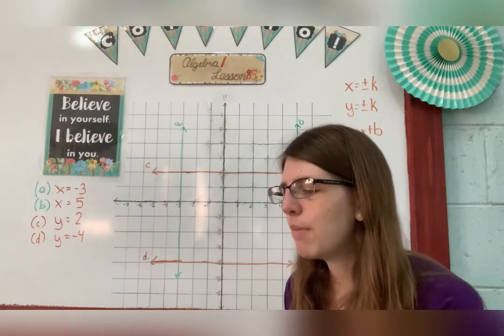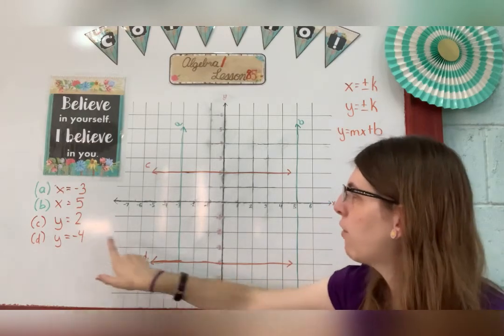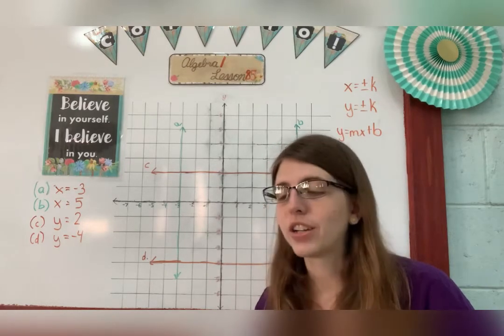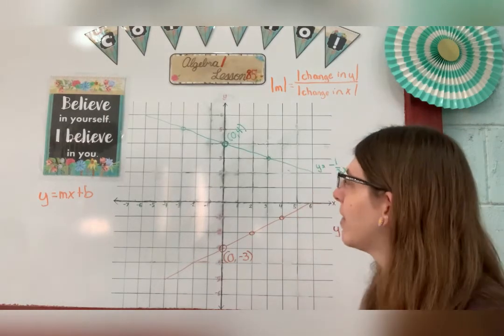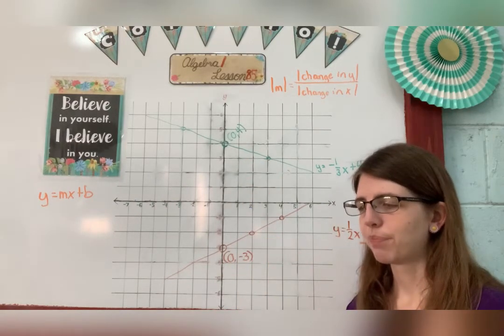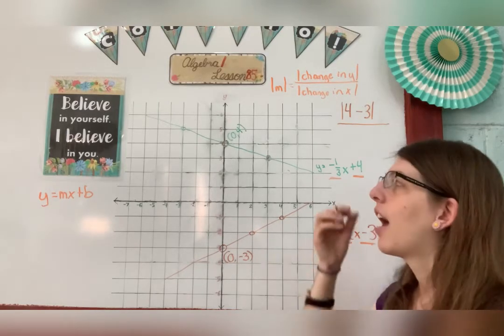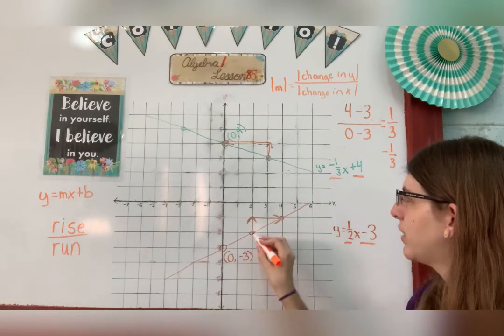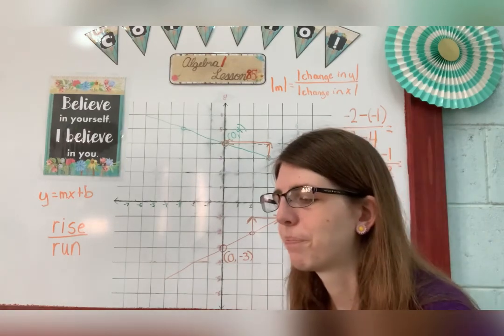Algebra 1 Lesson 85 Part 1 of 2